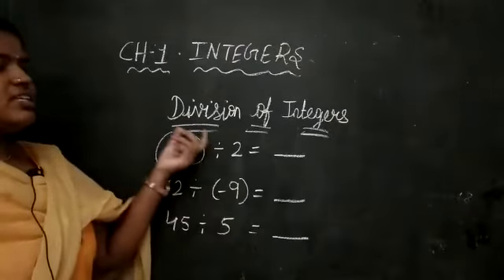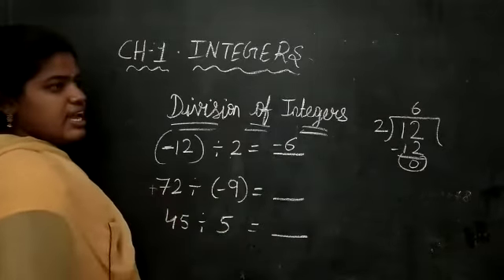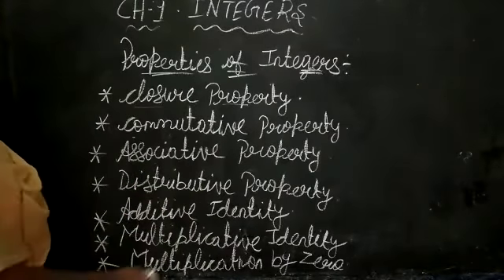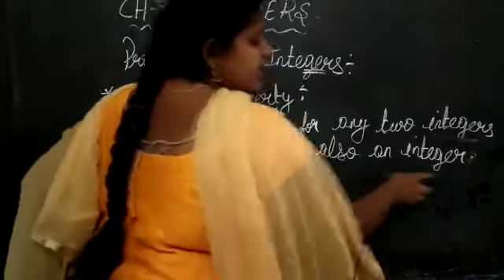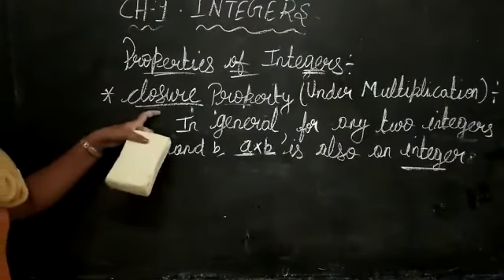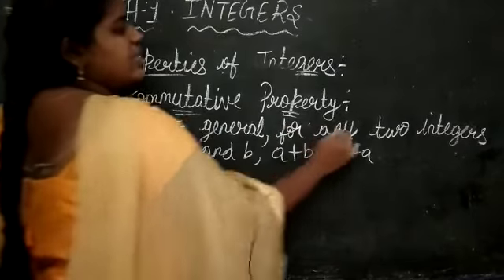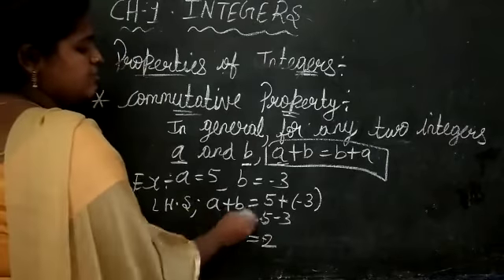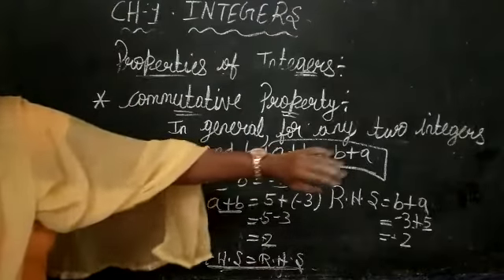July 10, 2020